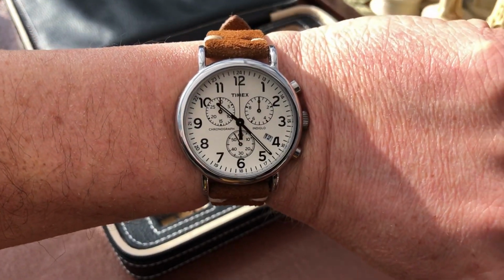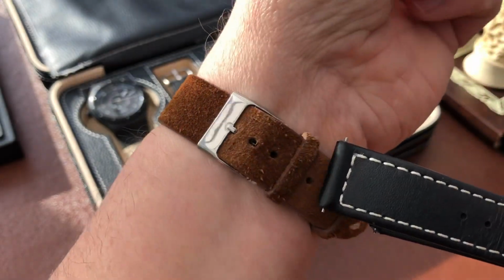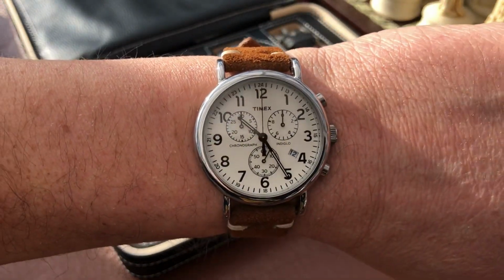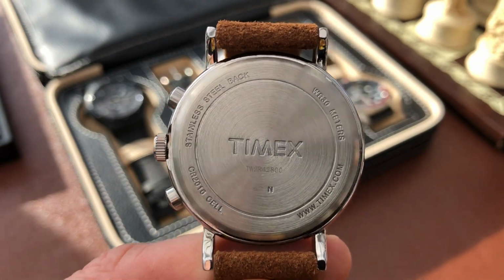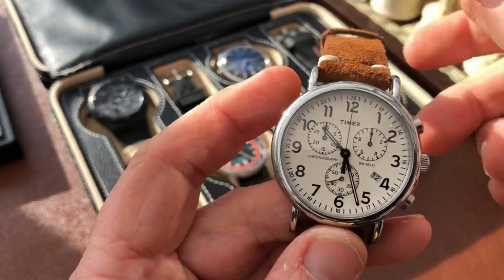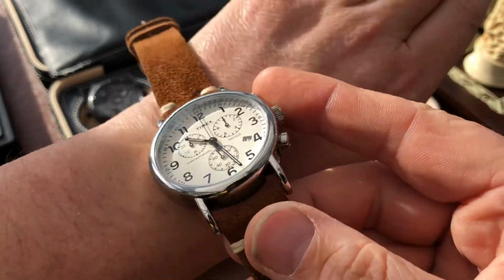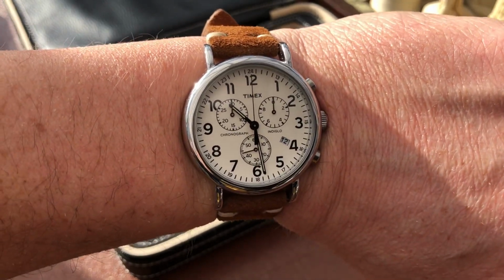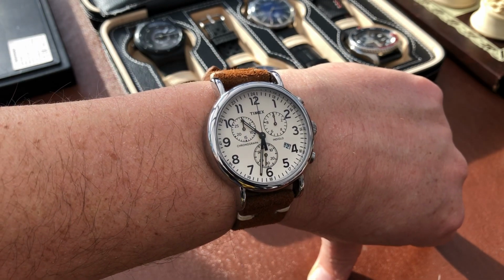Watches for a tank of gas - Timex Weekender Chronograph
A great value for money Chronograph Watch.

To buy the weekender Chronograph

To buy the expedition version